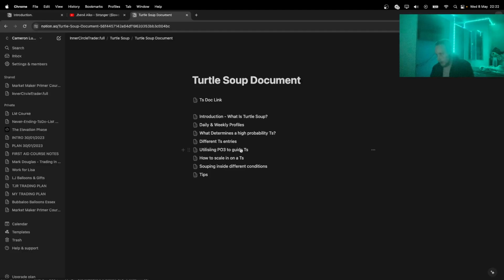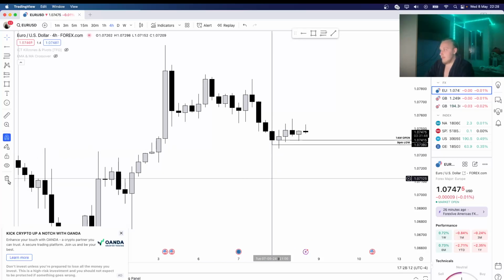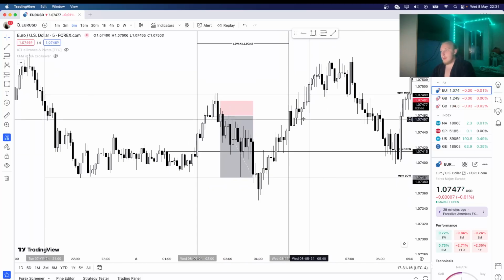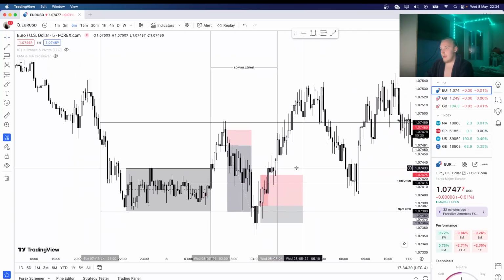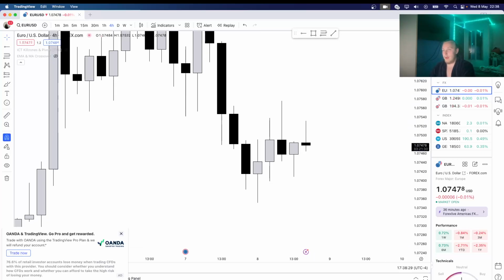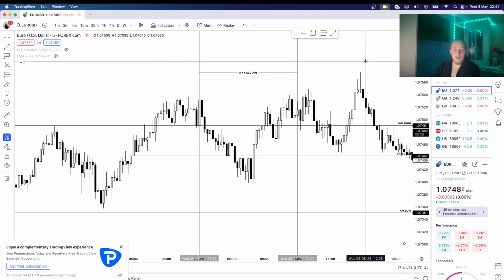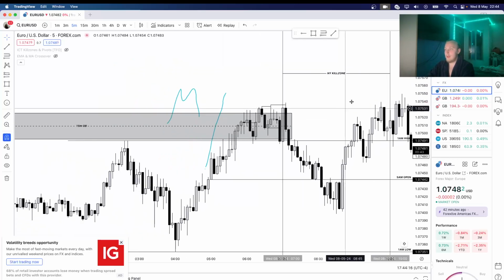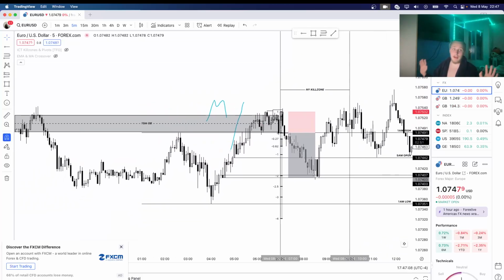│4H PO3 THEORY - EUR/USD │(8/5/24)